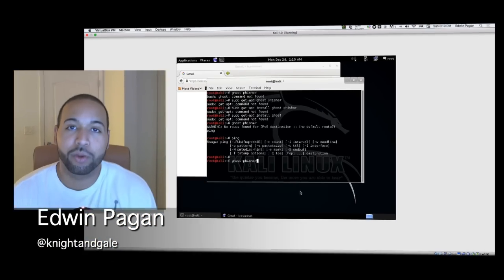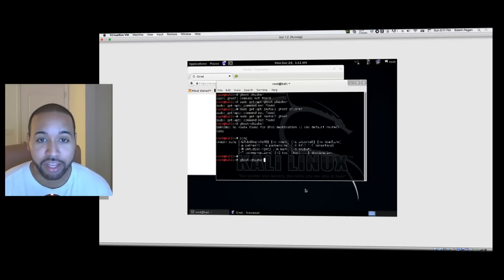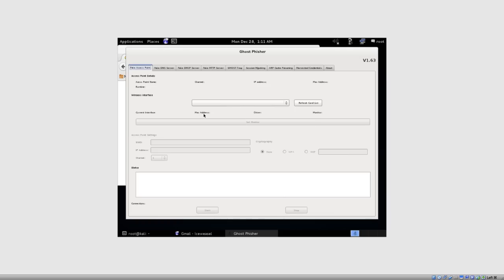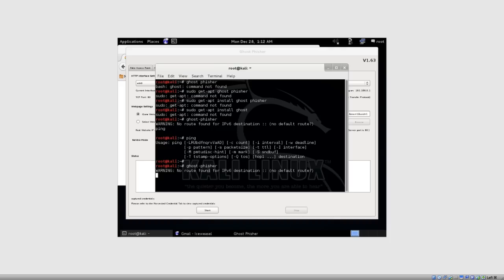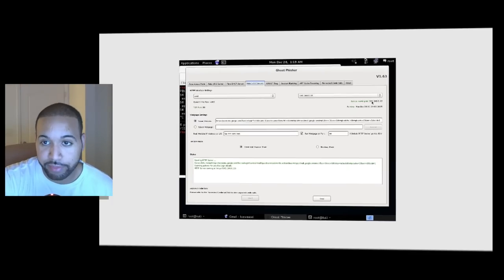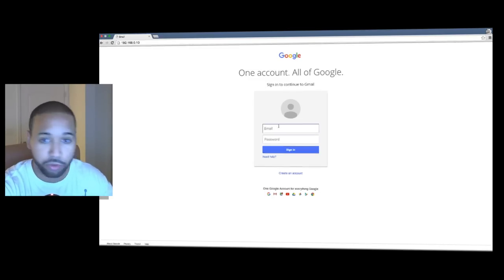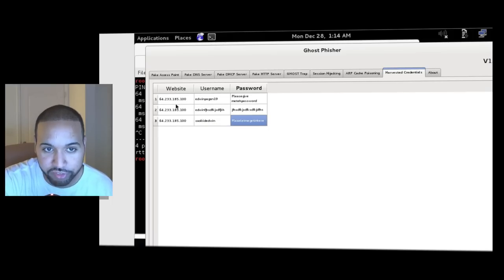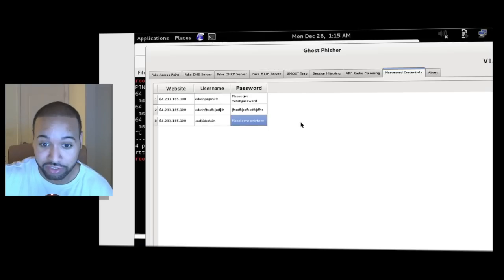How Hackers Create Fake Website To Steal Passwords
Quick guide on using ghost phisher to setup a cloned website and capture passwords.

Video Created on Adobe Pressenter